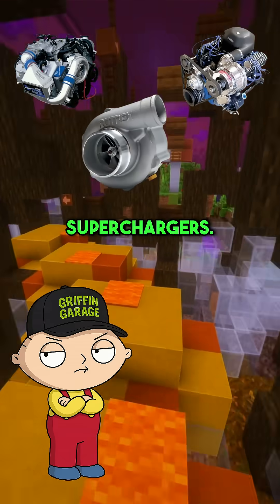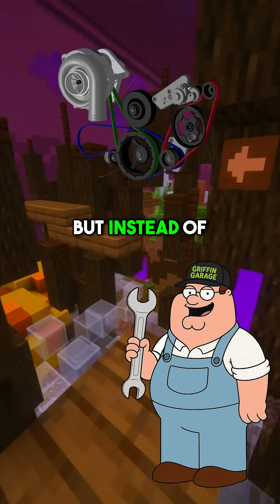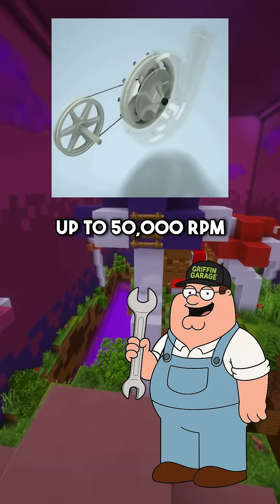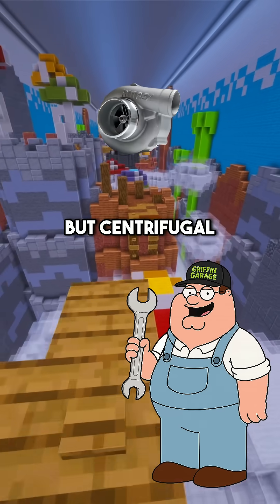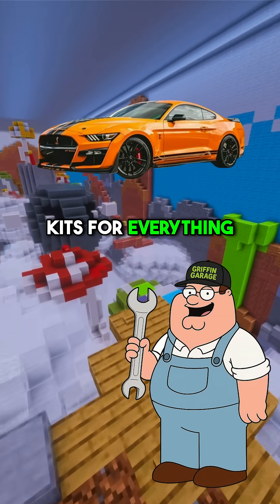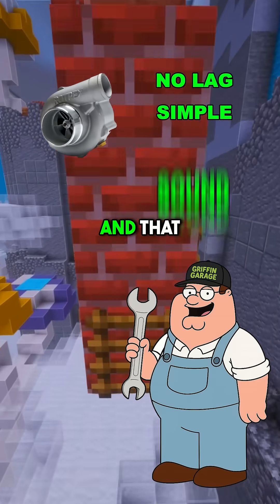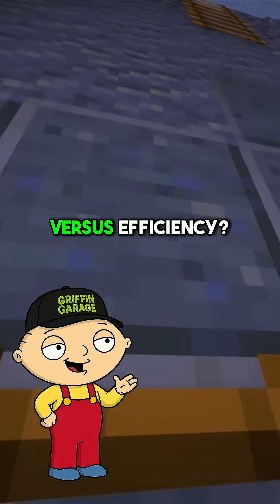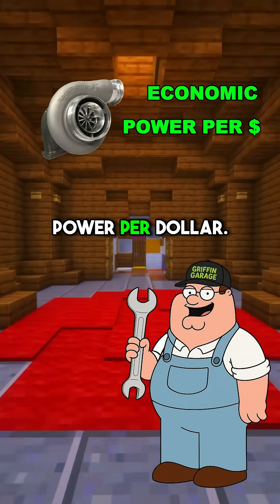Centrifugal superchargers vs turbos - what's the actual difference?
Today we’re talking about centrifugal superchargers - what they are, how they work, and why they get confused with turbos.